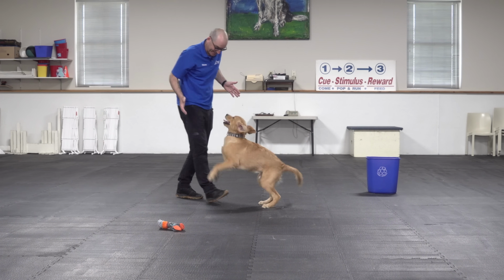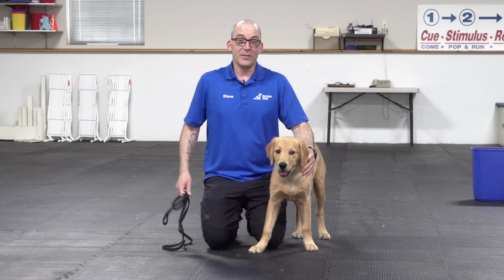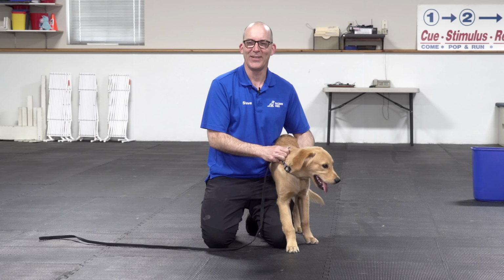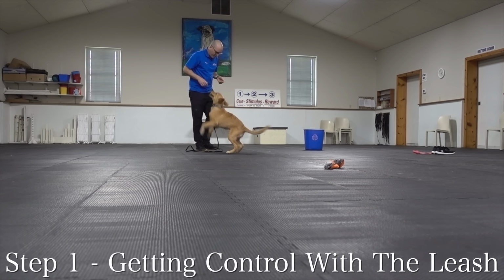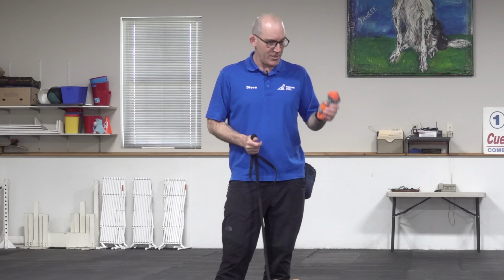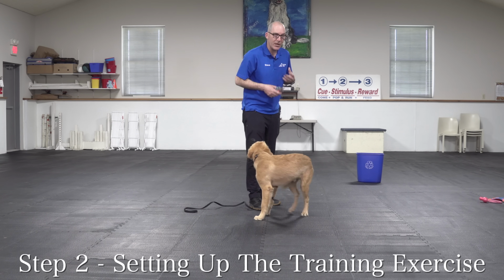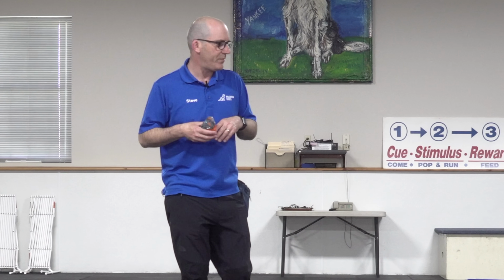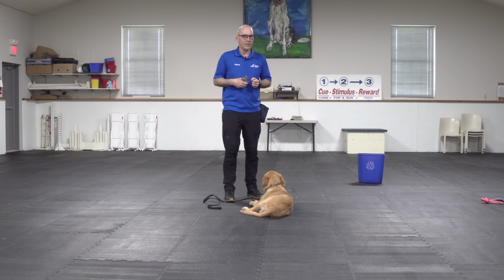Teach Your Dog To Stop Jumping Up In 4 Simple Steps!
One common challenge that dog owners have is that their dog LOVES to jump up on everything. This can be especially difficult if your dog loves jumping up on people! This 4-step training plan will teach your dog to stop jumping up and it will allow you to start rewarding them sooner! Not being worried about them jumping up is a huge relief when it comes to meeting people and going to more places with your dog!

Are you looking for help with your training that's specific to YOUR needs and YOUR dog? Work online with our McCann Dogs instructors in our Life Skills training

We Now Have A Puppy Essentials Training Program Online!
Train With Us To Make Your Puppy Training More Enjoyable And To Give Your Puppy The Best Start Possible

We Currently Have Some Of Our Signature Training Equipment Available Online! (Limited Quantities) To Get Yours,

From training to nutrition, here's everything you need to know for your 4-legged family member